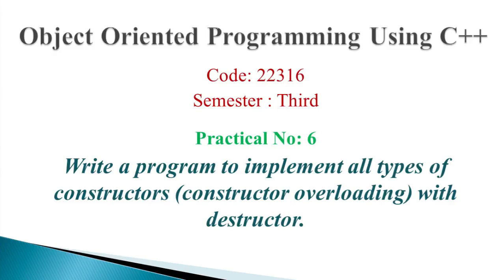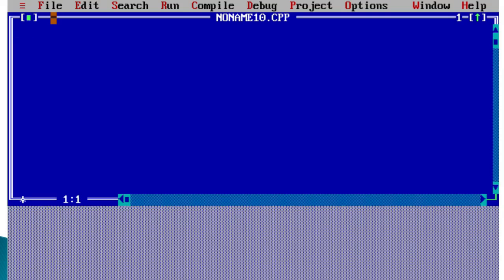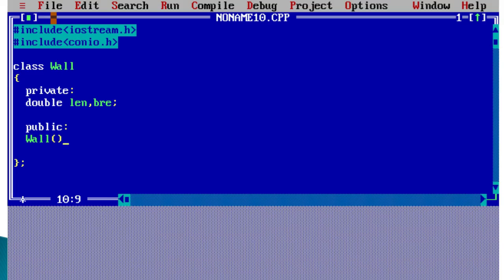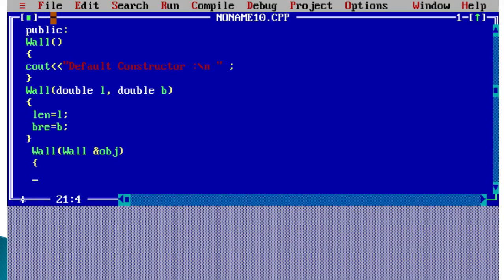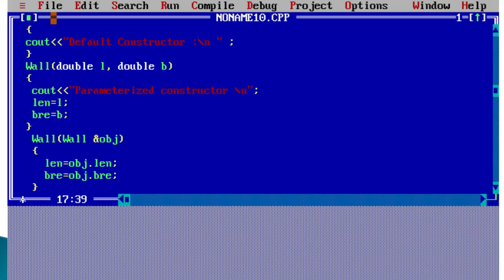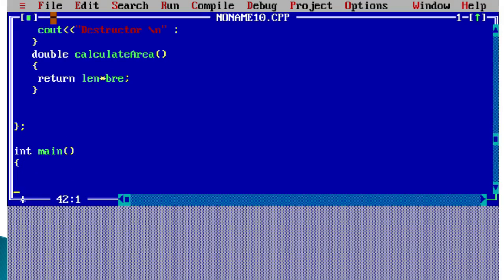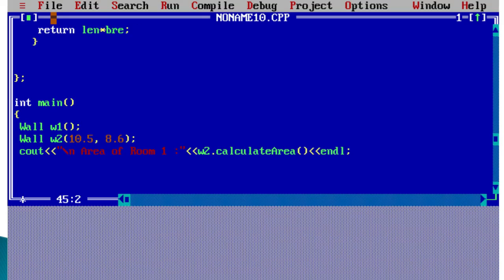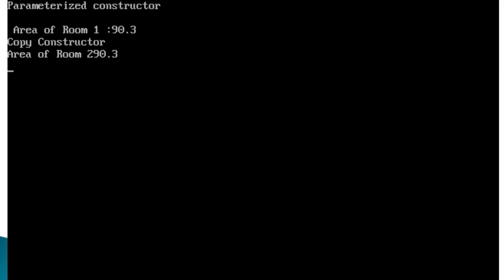PRACT 6: C++ program to implement all types of constructors with destructor.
PRACT 12: Write a program to read and write data to and from a file. File operations